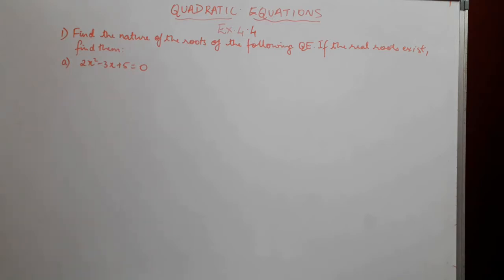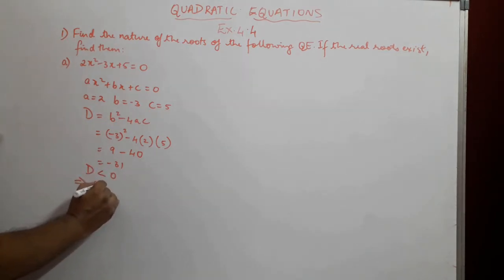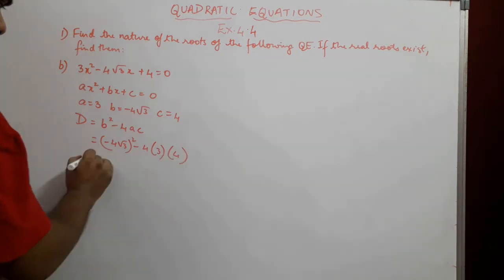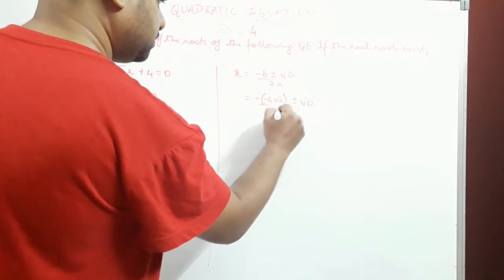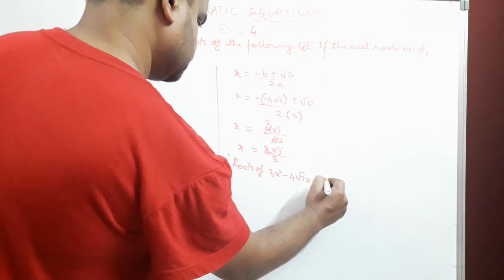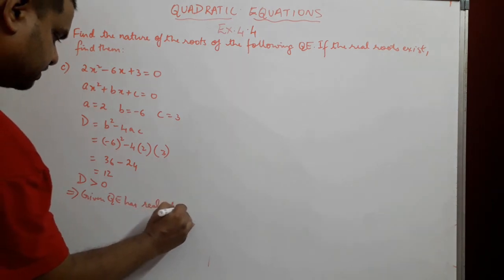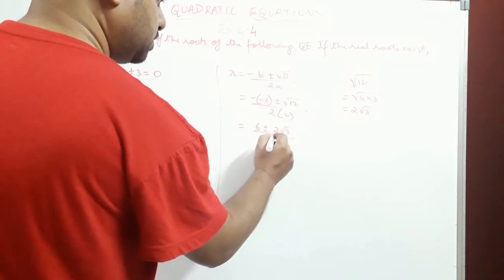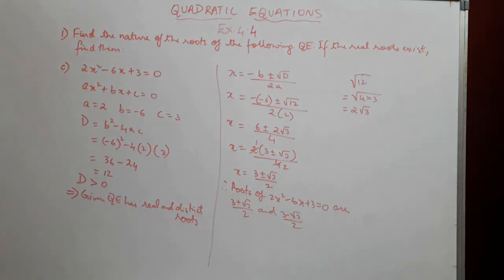Quadratic Equations Class 10| Part 11 | Finding Real Roots | SmartKidz Maths Chapter 4| NCERT